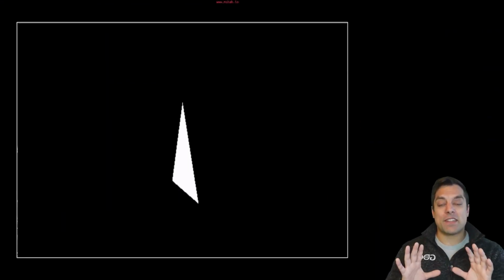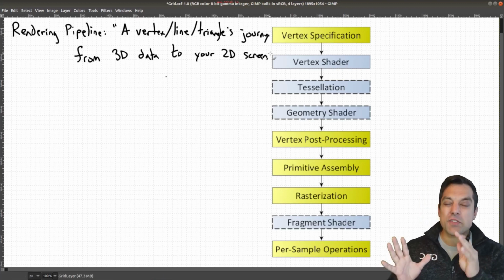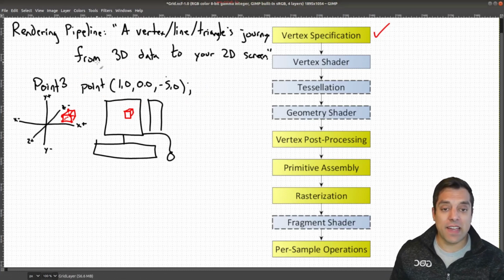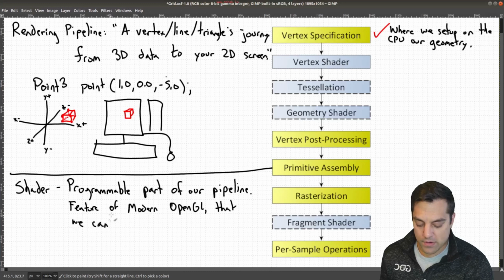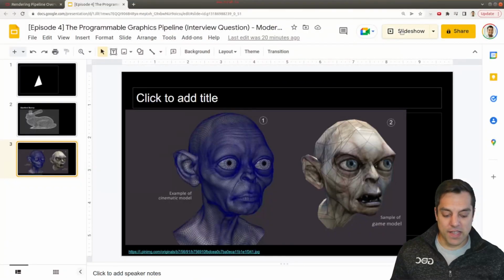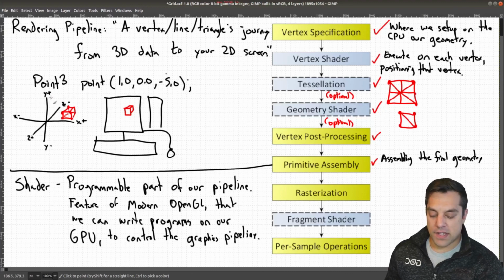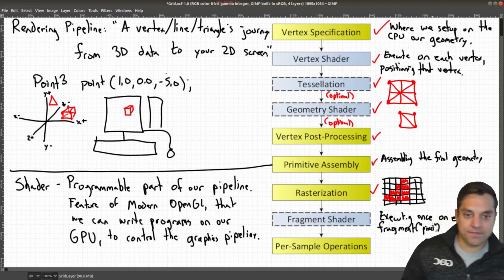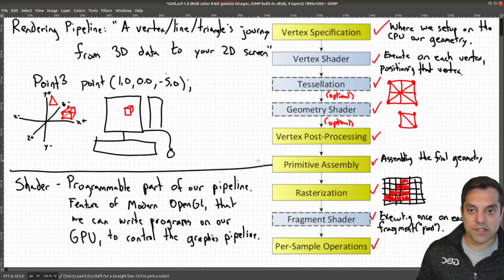The Programmable Graphics Pipeline (Interview Question) - Modern OpenGL [Episode 4] [Theory]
►Lesson Description: In this lesson I discuss at a high level the graphics pipeline-- the journey of a vertex from 3D data to your 2D screen--as I'd like to say! This lesson is intended to be a high level overview to help you understand that geometry passes through multiple stages of a pipeline on your GPU. Some of the terminology on this video is going to be new, but that's okay, as we will continue later on in the series to deeper content.